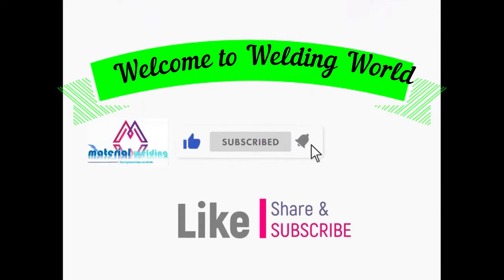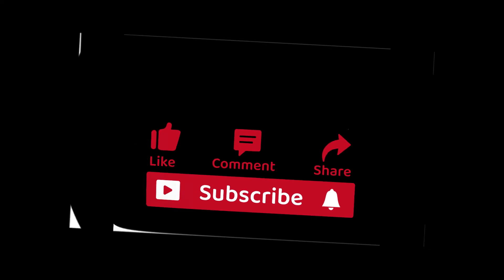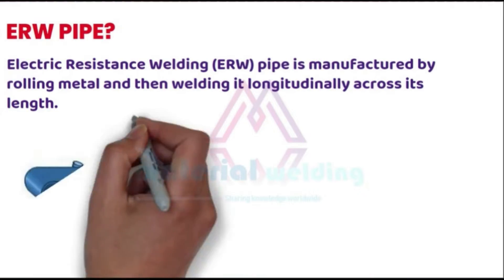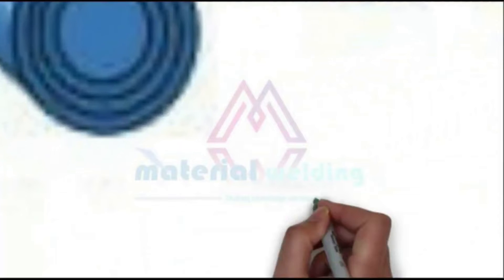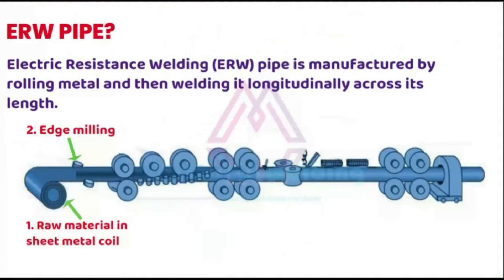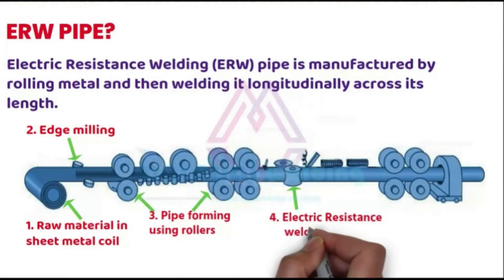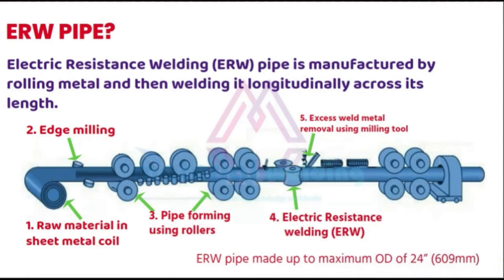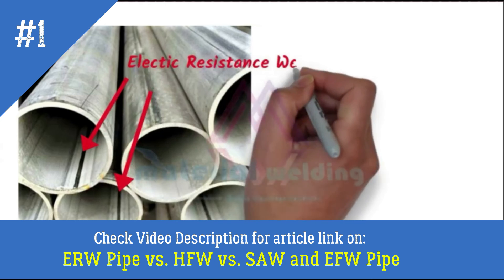What is ERW Pipe and How ERW pipe are made